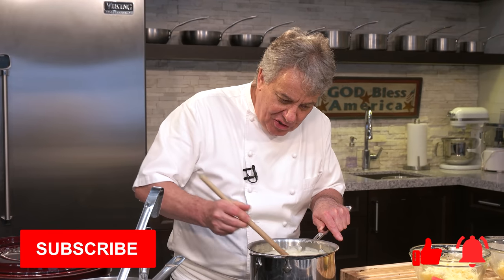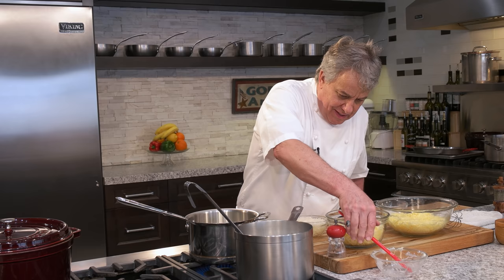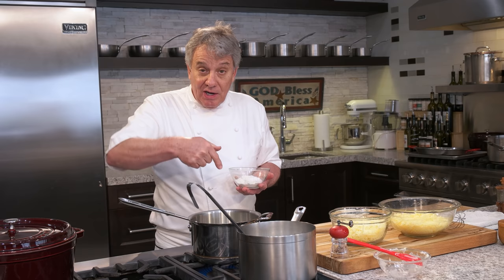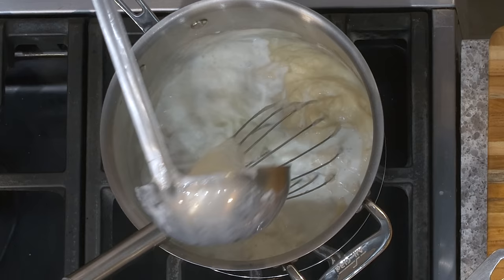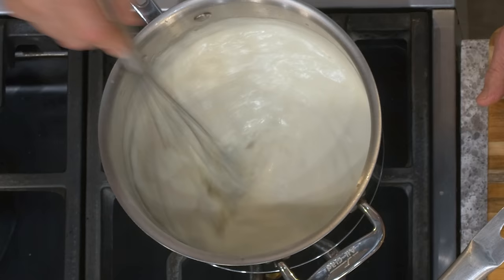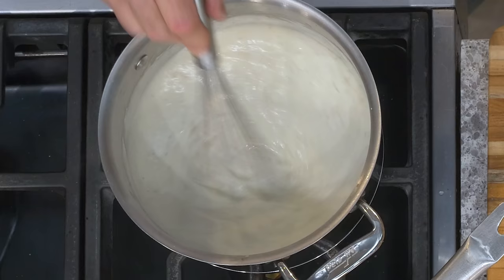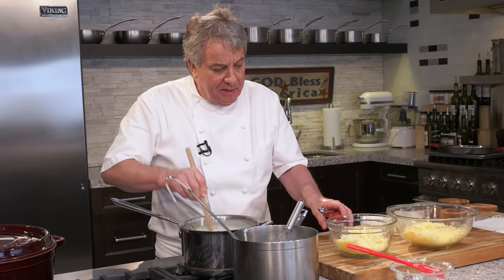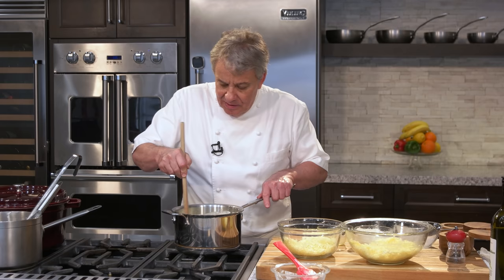Mornay (Cheese) Sauce | Chef Jean-Pierre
Hello There Friends, Today I'm going to show you how to make the Cheese Mornay sauce that I use for my Lasagna and my Macaroni and Cheese. Its absolutely delicious, and a must try for anyone that has never done it before. Just make sure that you use good cheese!